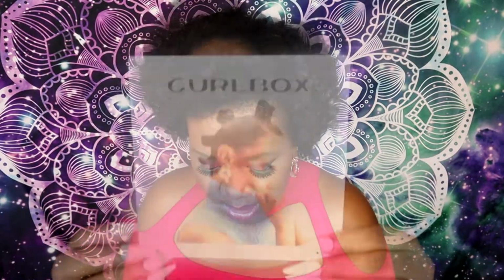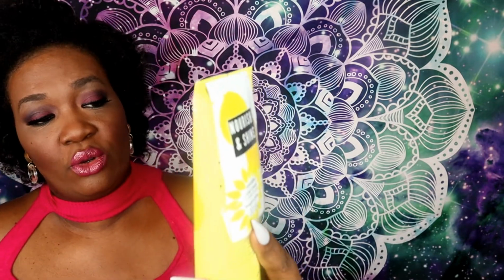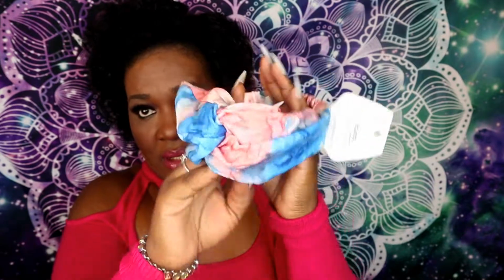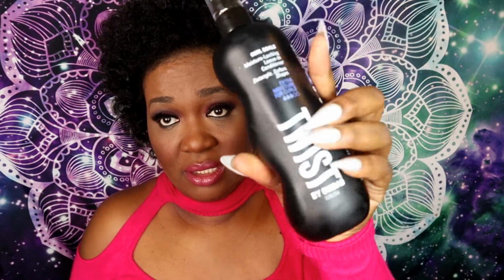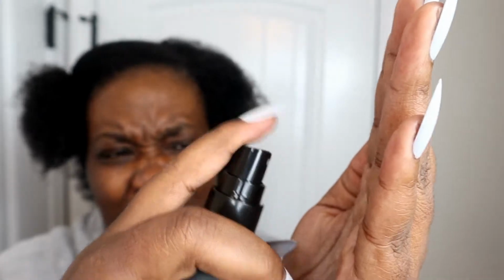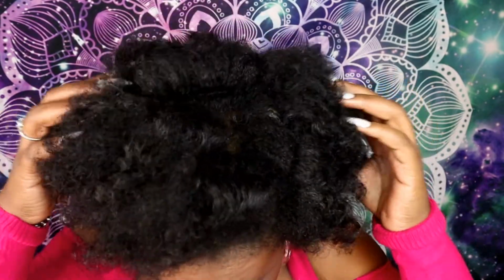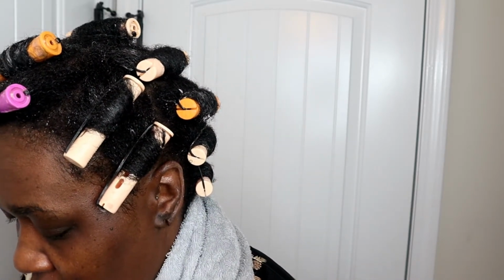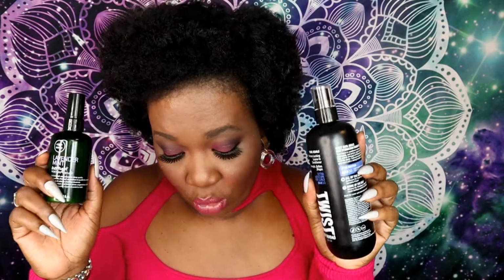Paul Mitchell Overnight Moisture Therapy & Twist By Ouidad Leave In on Textured Natural Hair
Send products for review:
Kimberly Marshall
2385 Godby Road, Unit 491618
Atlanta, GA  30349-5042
Fetch Rewards Link:
Shop anywhere. Snap every receipt. 🎉 Sign up for Fetch with my code "Q99JVG" and get 2,000 points when you snap your first receipt ShareFetchRewards